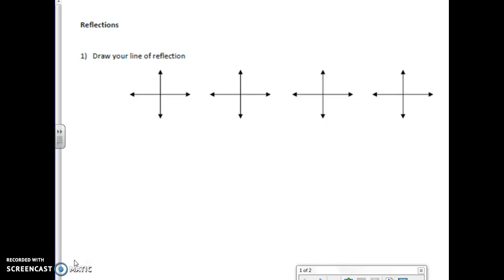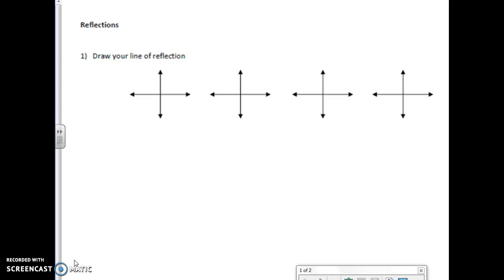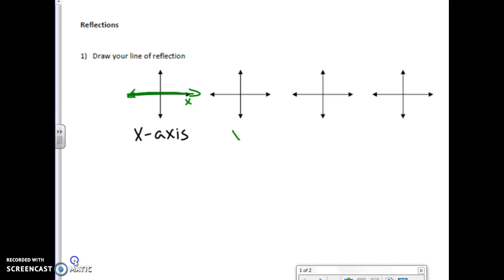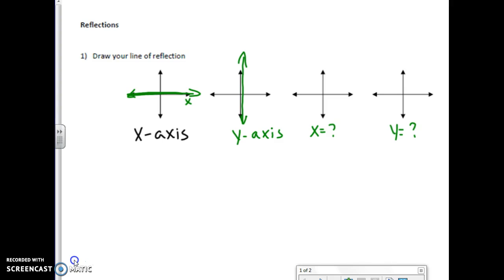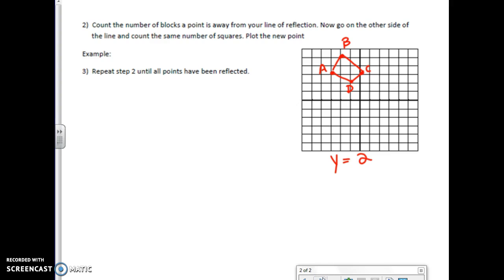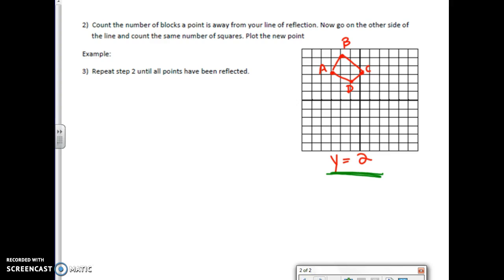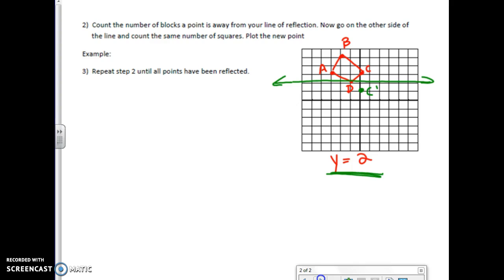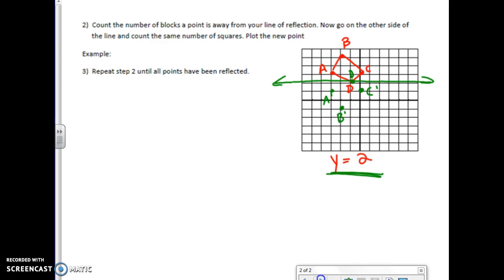Reflections over vertical and horizontal lines